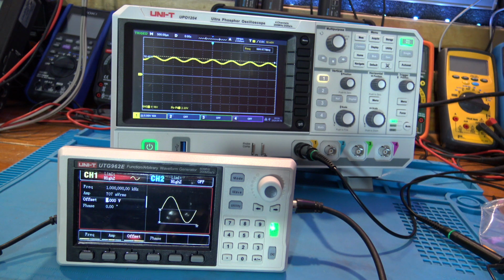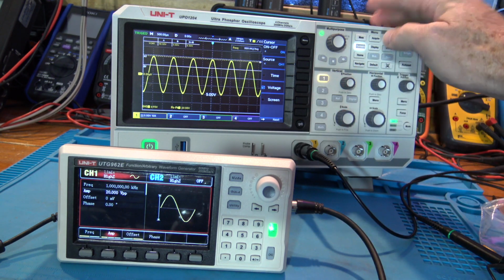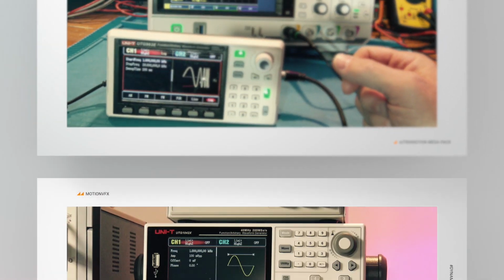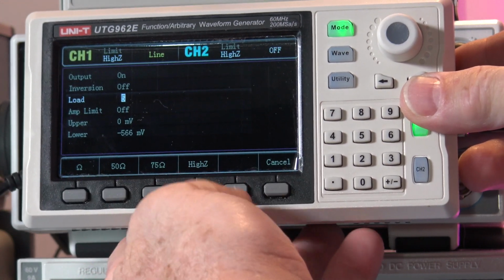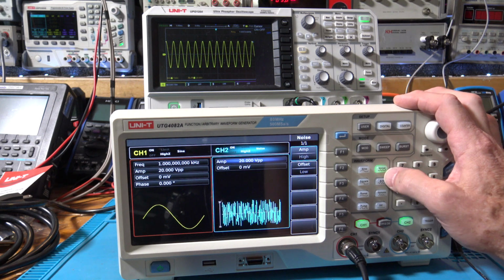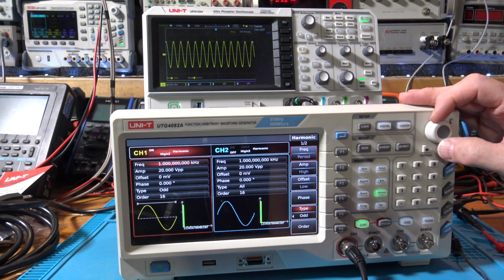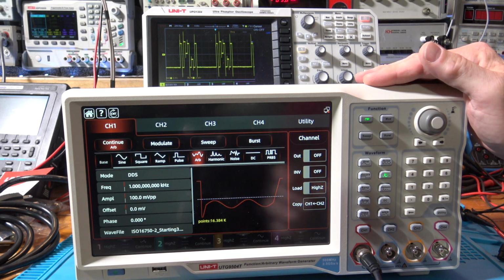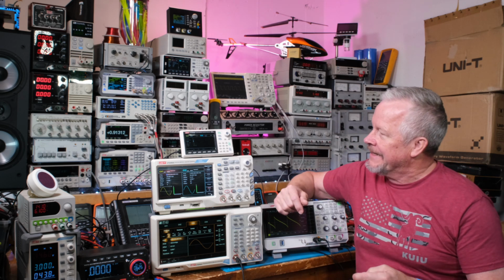ARB Generator Shoot Out Uni T Signal Generators a Closer Look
In this video 'ARB Generator Shoot Out Uni T Signal Generators a closer look';  we will take a look at several signal generators (ARB) from Uni-T.  These show the range of generators available.

(It can be used in conjunction with the coupon displayed on the product page.)
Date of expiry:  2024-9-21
KDC01 crimping tool kit
KDC02 crimping tool kit
(Available sitewide at Kaiweets.com and it never expires.)

GW Instek MDO-2204EG
GW Instek MDO-2204EX
MicSig Oscilloscope
Picoscope 3403D
MicSig Differential Scope Probe
Owon clamp meter
Picoscope 4444
OWON XDS3064AE 14 bit Oscilloscope

Hioki DT4256 multimeter
Hioki DT4283 high end multimeter
ZOTEK ZT-702S Handheld Automotive Oscilloscope Multimeter
Borbede BD-99
Kaiweets HT118E: Link to Kaiweets HT118E

Matrix 3 output
Matrix 32V 10A
Nice-Power 30V 20Amps
ITech 60V/8A/180W
ITech AC power supply
ITech Electronic Load
Matrix LCR meter

ICEpower 125ASX2 (lower cost)
Power Supply (looks better than the one I have)
Enclosure for Class D amp project
TPA3255 Amp board
Power Supply for TPA3255
Class D amp project
Thermal Camera Links:
IR Thermal Camera
Infrared T2S Plus
Infiray P2 Pro
Topdon TC002
Links to power stations and LiFePO4 batteries:
Link to Ecoflow River 2 (great price)
Insulated Screwdriver set
Erickhill ES100 sound pressure meter
Wild Badger Chain saw